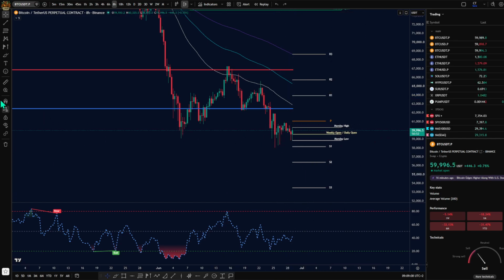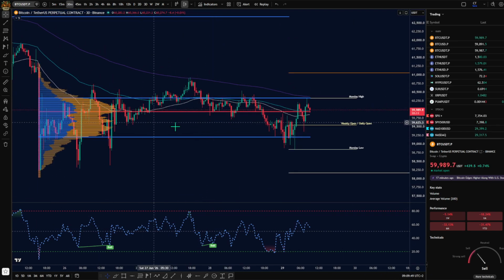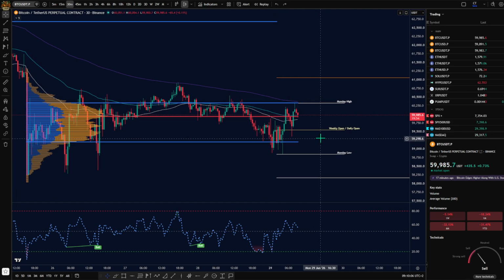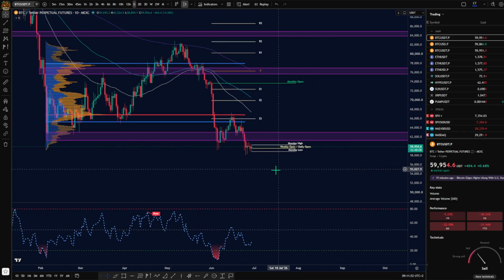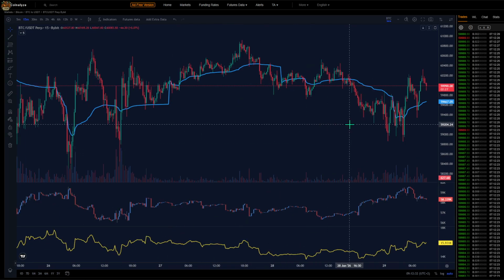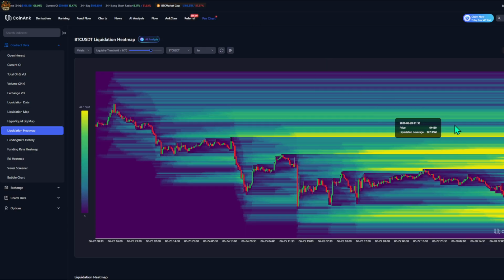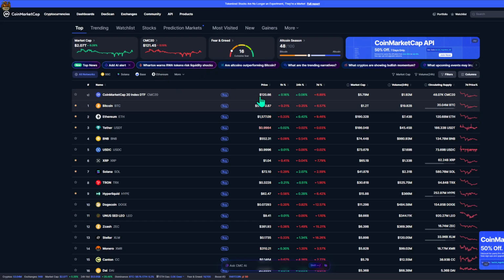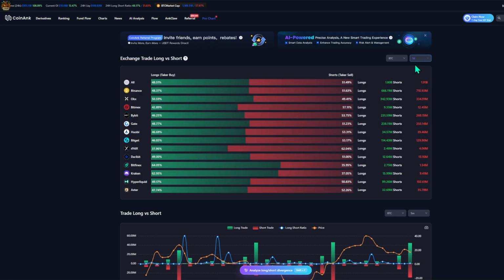BITCOIN DECISION TIME! Will It Pump or Dump This Week...?